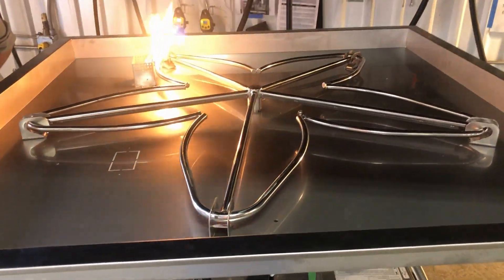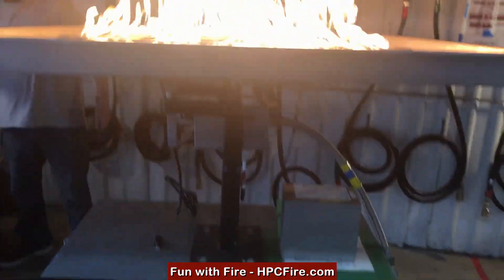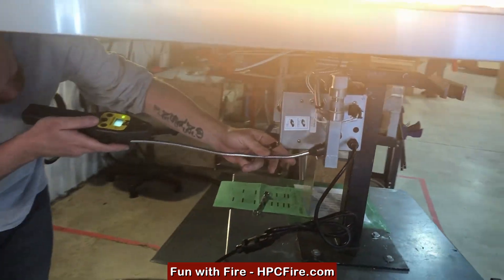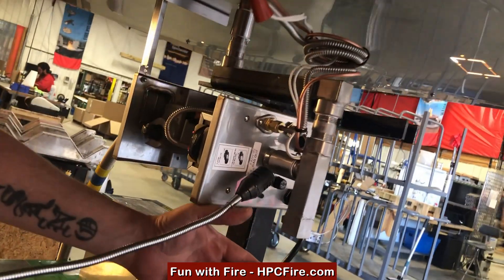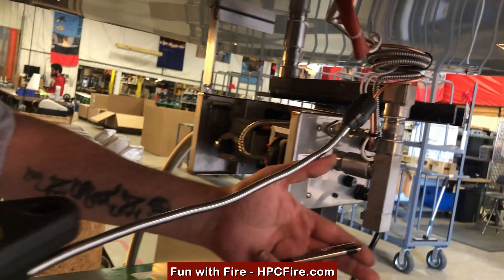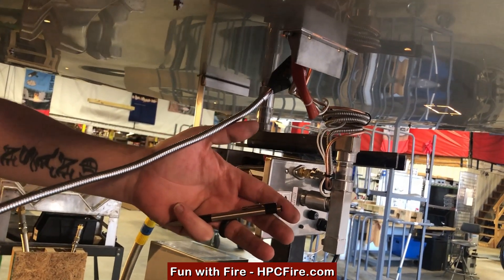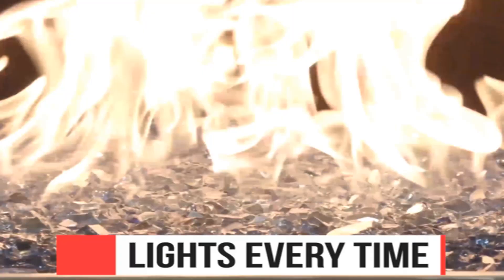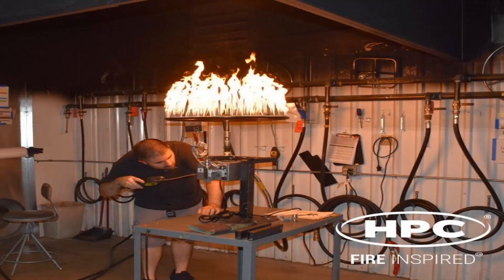HPC Fire Inspired Final Test and Inspection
HPC Fire Inspired - memories around a fire. We build, educate, and support hearth products.